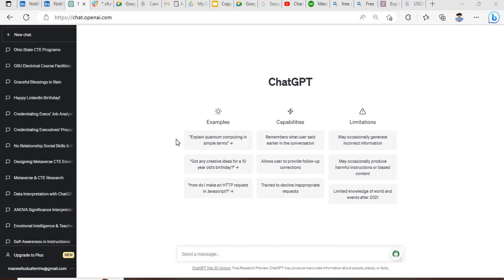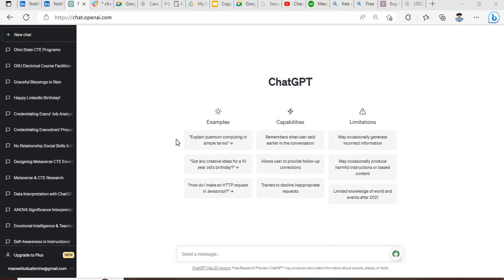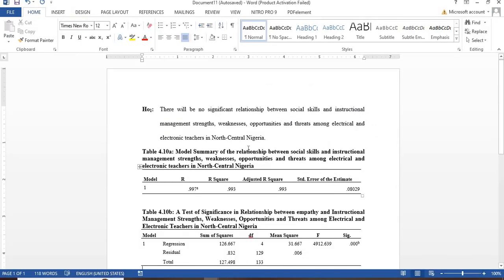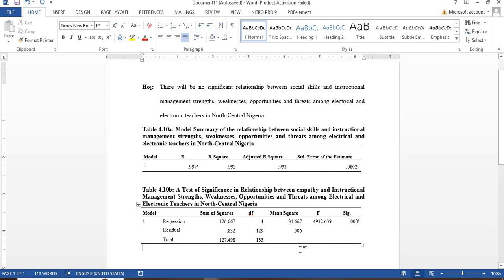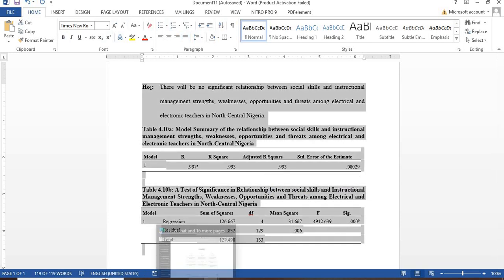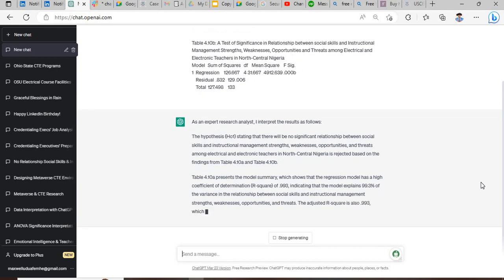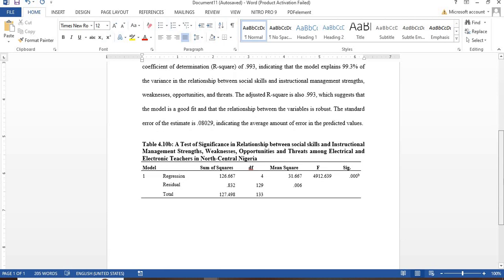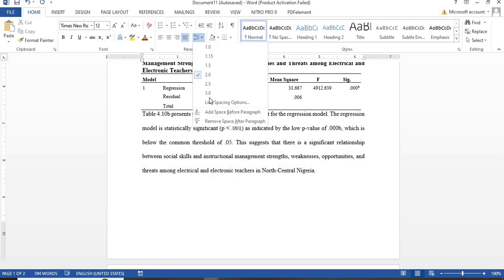Using ChatGPT to Interpret the Result of Your Data Analysis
In this video, we explore how ChatGPT, a powerful language model developed by OpenAI, can help you interpret the results of your data analysis. As a research analyst, understanding and interpreting the findings from data analysis is a crucial step in drawing meaningful conclusions and making informed decisions.

Whether you're a researcher, data analyst, or anyone working with data, this video will demonstrate how ChatGPT can be a valuable tool in interpreting the results of your data analysis, aiding in your research and decision-making process.

To learn how you can make money online with your skills,